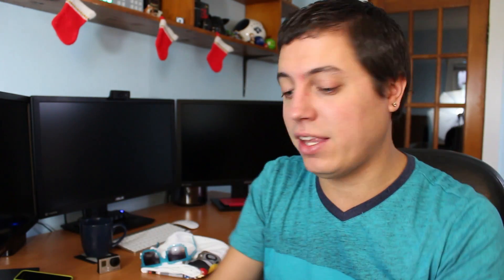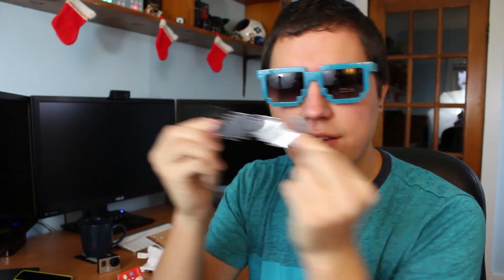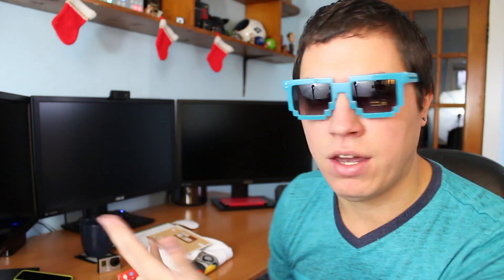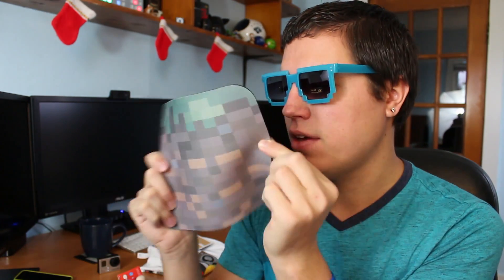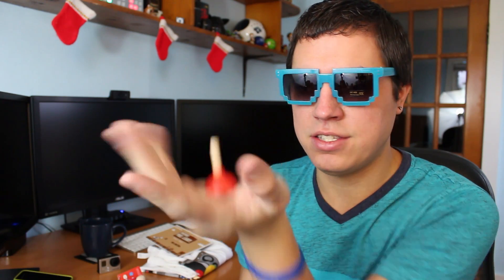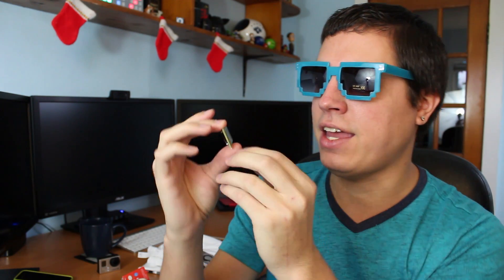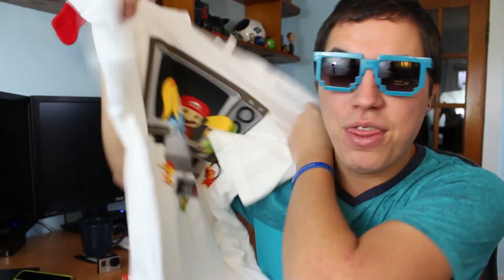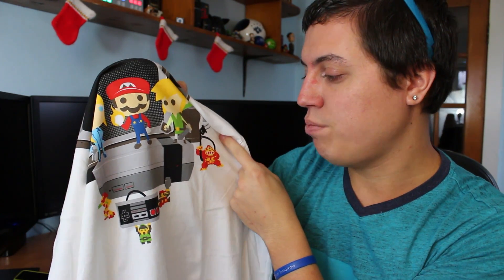Unboxing: 1Up Box for November 2014